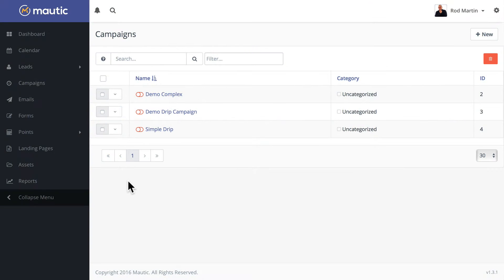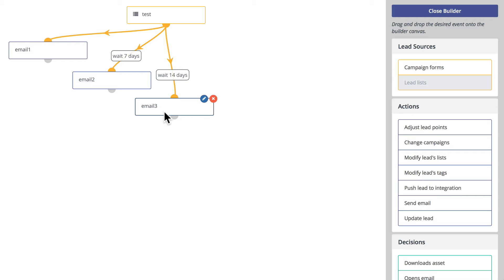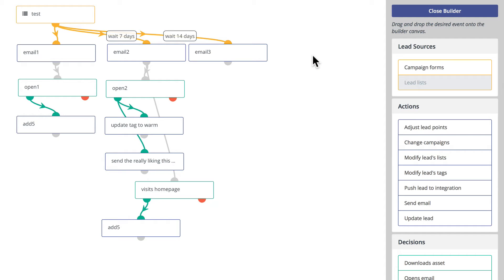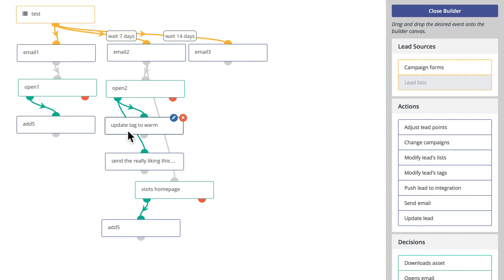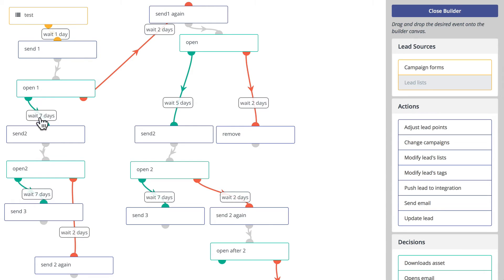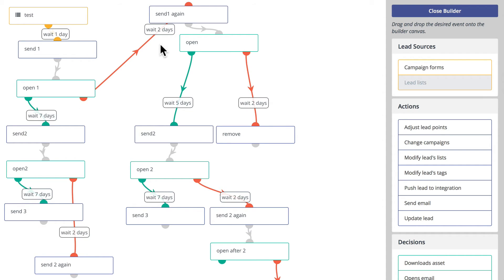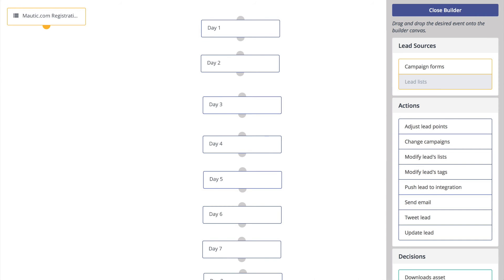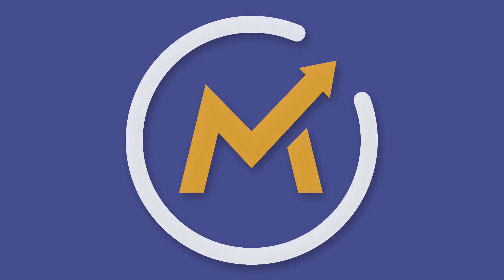Mautic Minute - Creating Drip Campaigns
Three examples of how to manage a drip campaign with Mautic